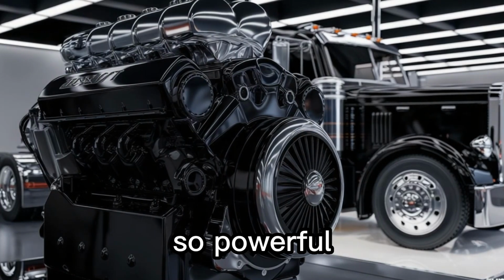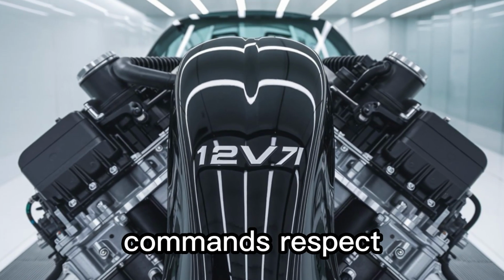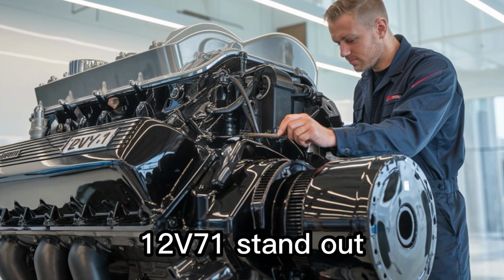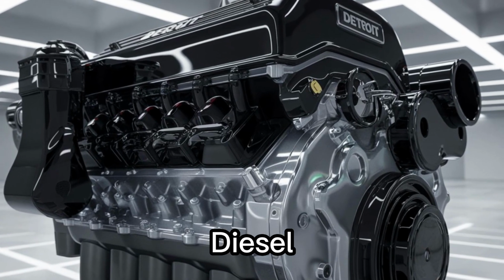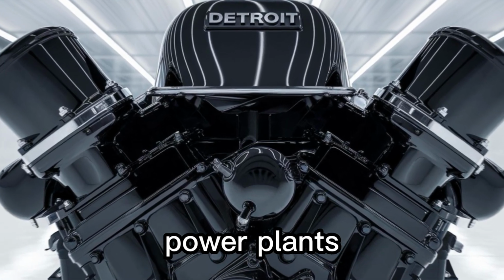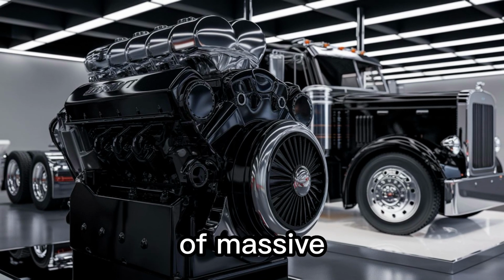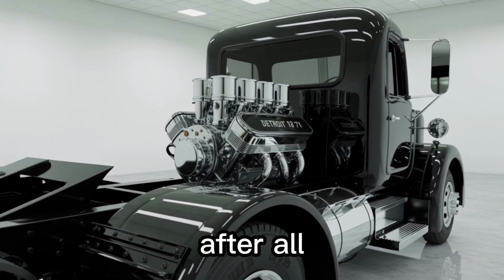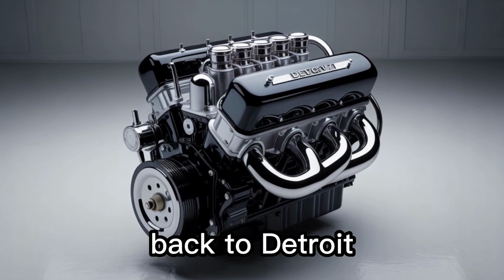Detroit 12V71 Engine EXPOSED: The Truth Behind the Legend!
Discover the raw power and legendary sound of the Detroit 12V71 in this exhilarating speech that dives into the heart of diesel engine history. This video showcases the iconic 2-stroke Detroit Diesel 12V71 engine in action, offering a unique experience for gearheads, mechanics, and diesel enthusiasts alike. Witness the mechanical marvel of a V12 engine roaring with unmatched intensity and hear firsthand insights into its legacy, performance, and applications in trucks, buses, and industrial machinery. Whether you're a fan of vintage engines or a newcomer to diesel performance, this speech provides both educational content and entertainment. The Detroit 12V71 is more than just an engine—it's a symbol of American engineering at its best.

Reason to Watch:
Get an up-close experience of the Detroit 12V71 engine, learn about its historical significance, and enjoy the unmatched sound and performance that have fascinated enthusiasts for decades.